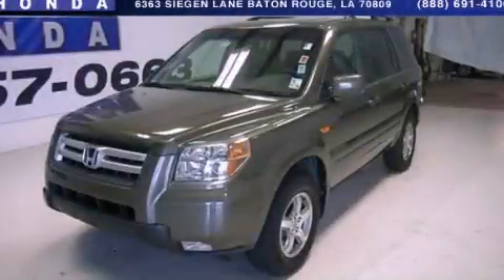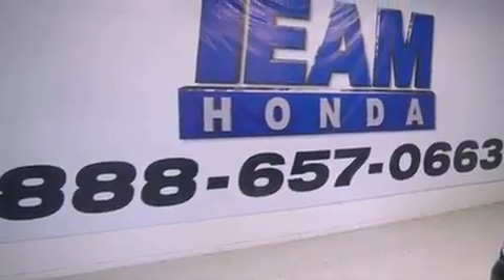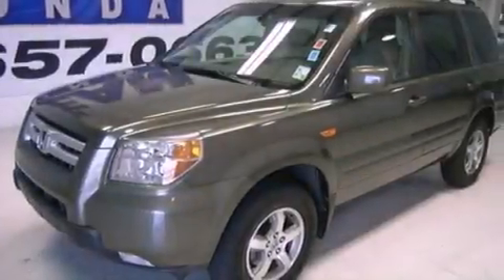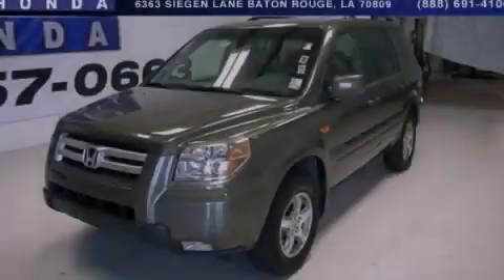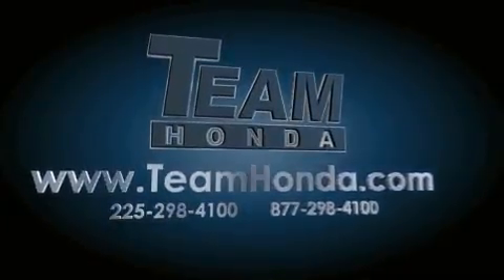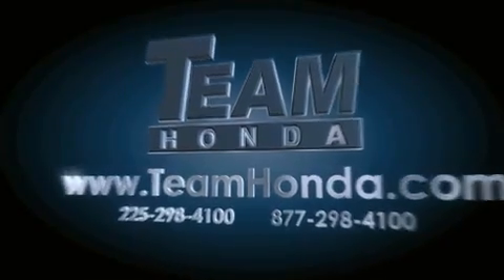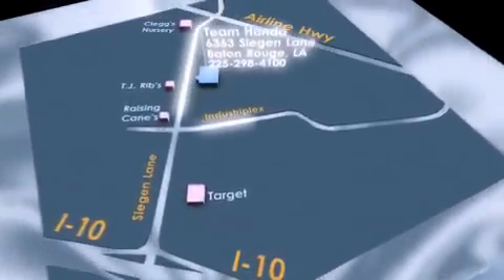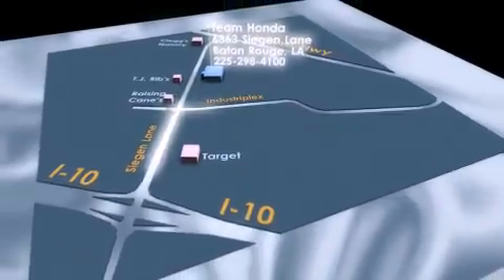2006 Honda Pilot Lafayette LA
Year : 2006
 Make : Honda
 Model : Pilot
 Engine : 3.5L V6
 Trans . : Automatic
 Exterior : Amazon Green Metallic
 Miles : 99,067
 Interior : Green
 Stock : 126307A